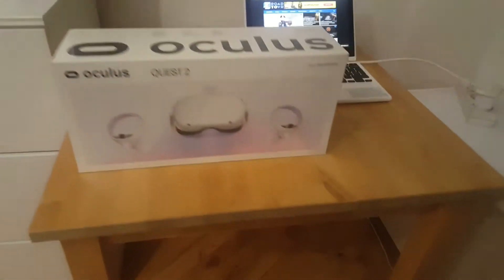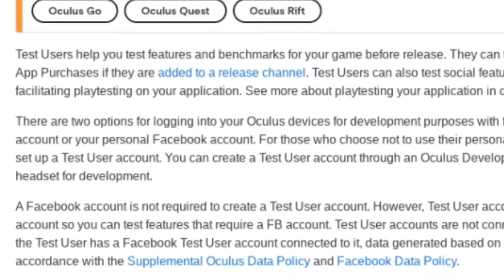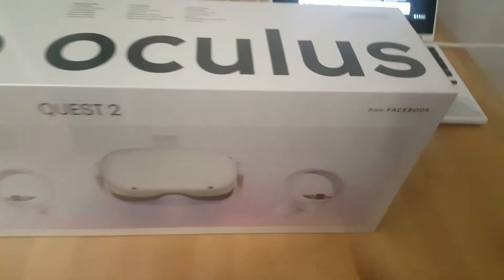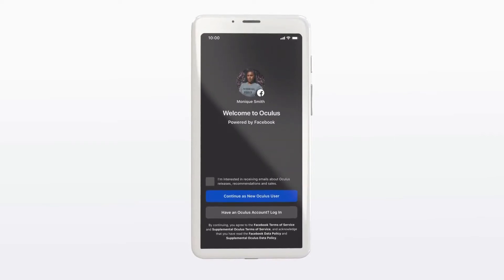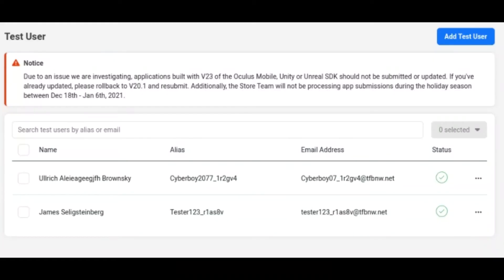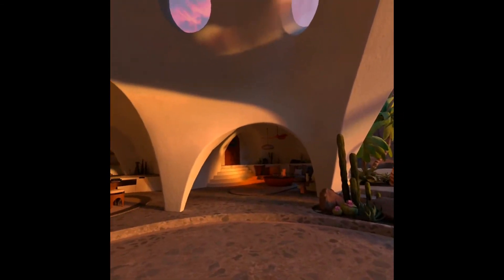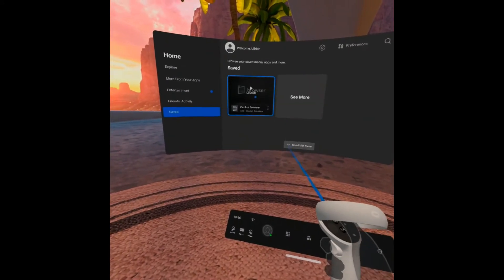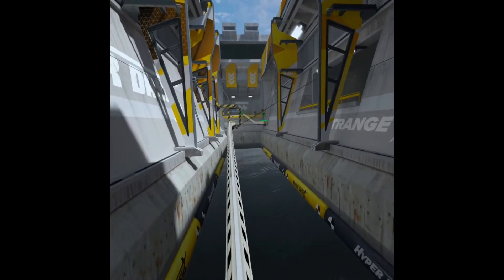Experimenting with Test Account on Brand New Quest 2 (Running Quest without Facebook account)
Test accounts let you log into your Quest and run it in, sort of, a developer mode, which while not fully functional is still better than nothing.

I decided to do is try and test this little known feature on a brand new Quest2, that hasn't been paired before, and see if I can get it to work. And it worked without jailbreaking or rooting required.

To create a test account follow this link and select 'Create an Unmerged Oculus Developer Account'